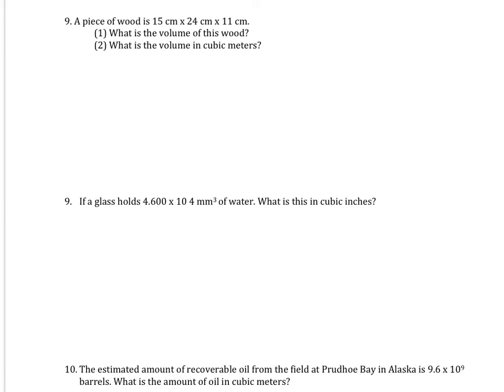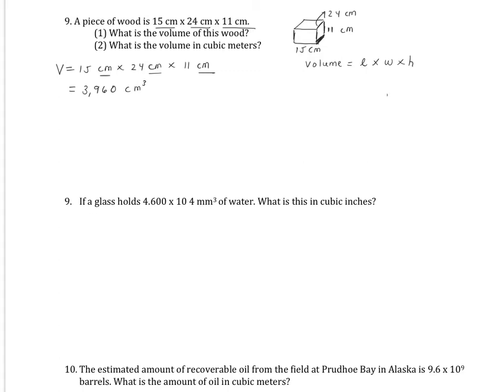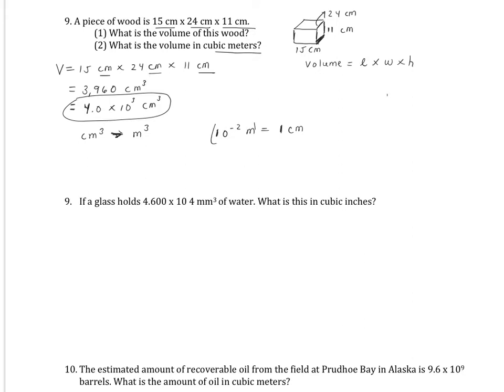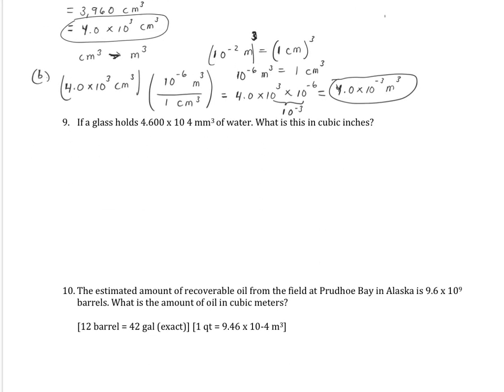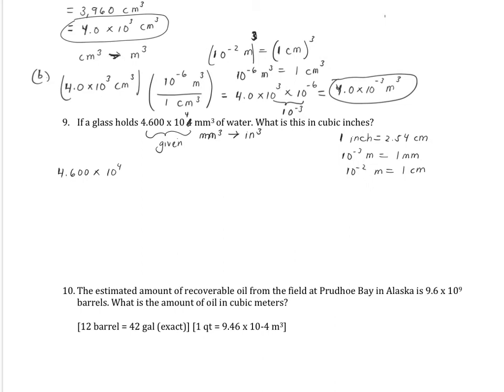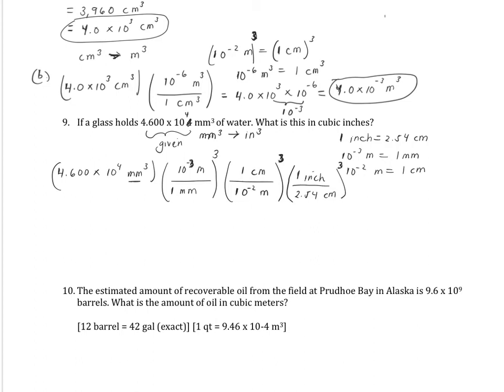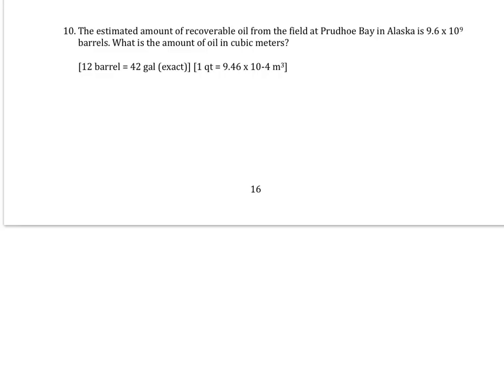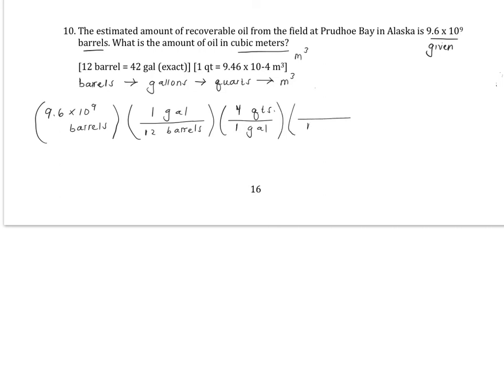Cubing Conversion Factor Problems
This video covers two problems on cubing conversions factors.